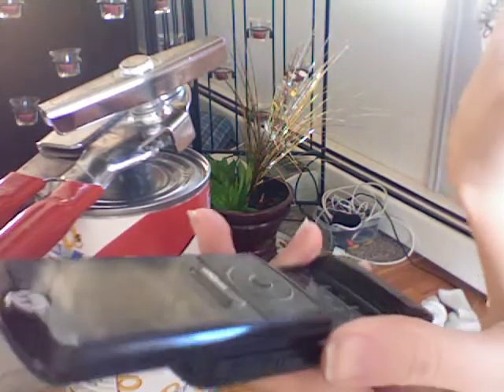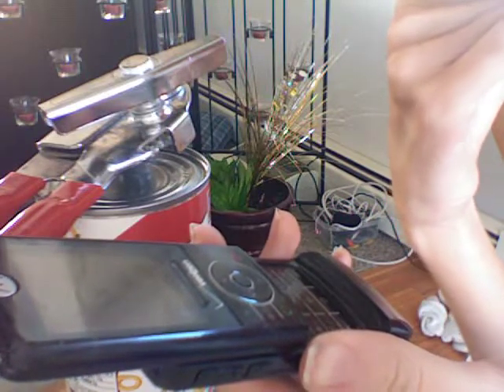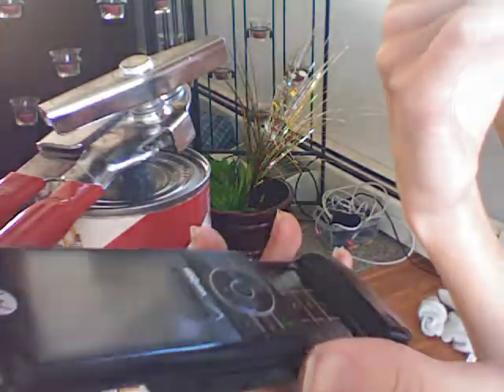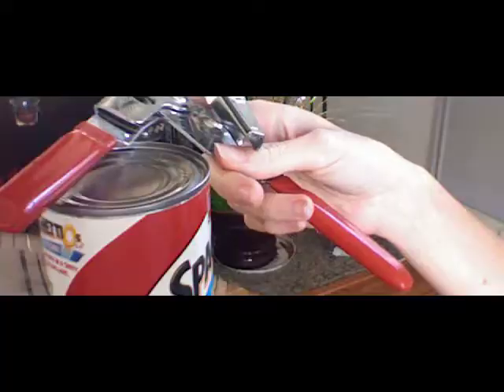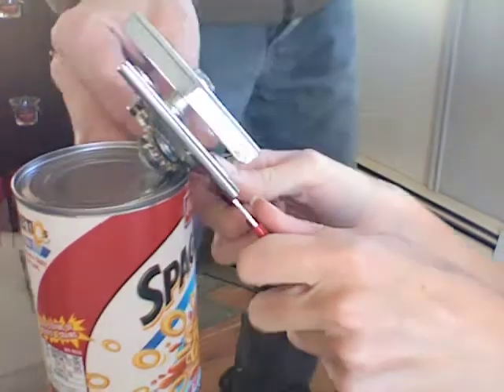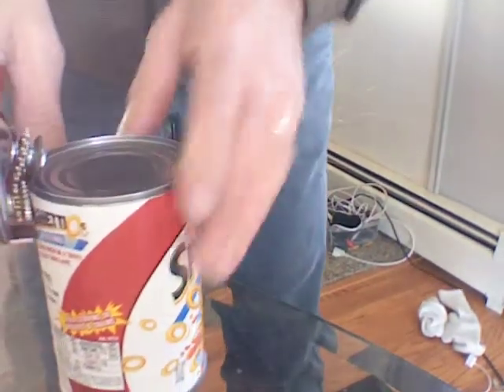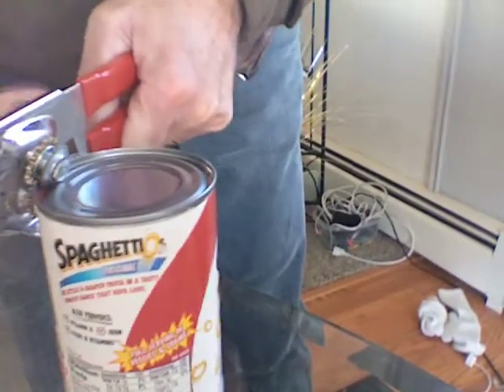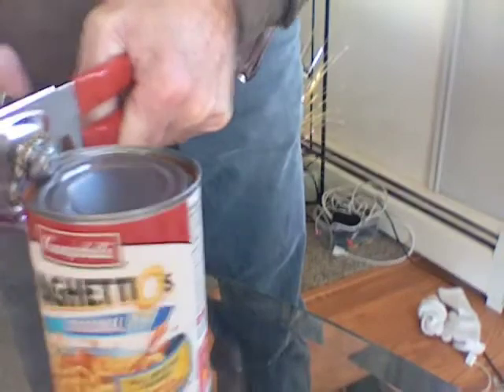Can't Opener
Life's Challenges

I forgot how. This video was not planned.
I flipped on the cam next to me to see if my stupidity would be worth a video in the end.